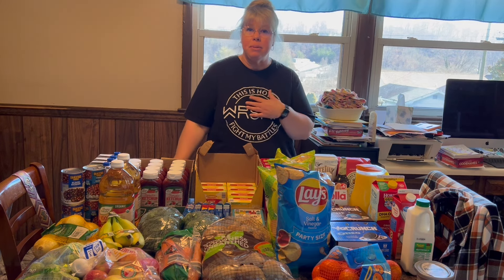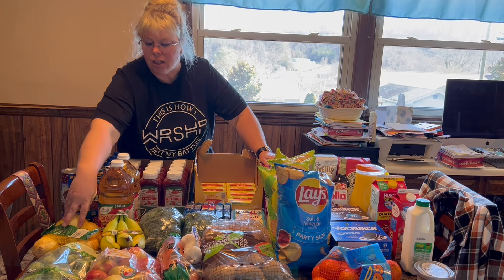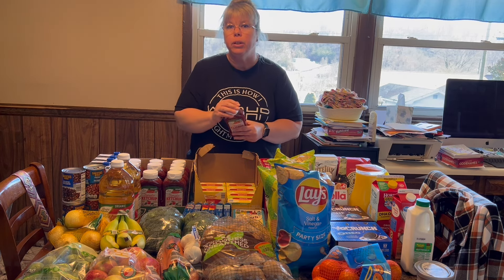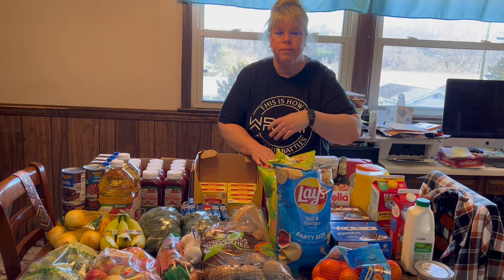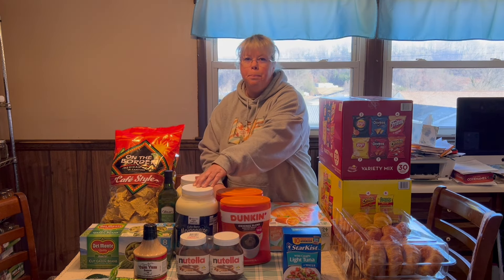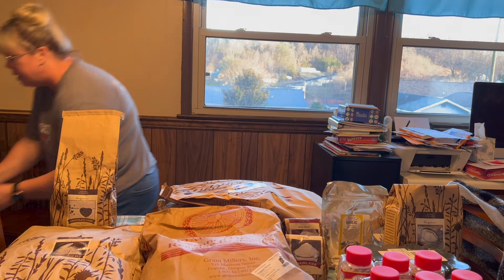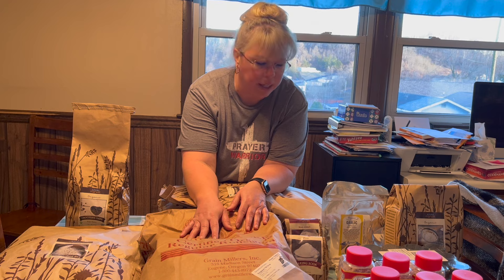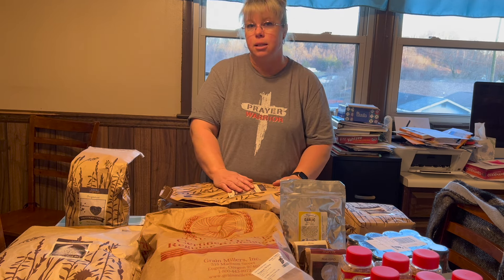Azure Haul and Grocery Restock!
Our biggest Azure Haul Ever! Join us as we show you how we're restocking our supplies, and talking about some changes we're making in the things we buy.